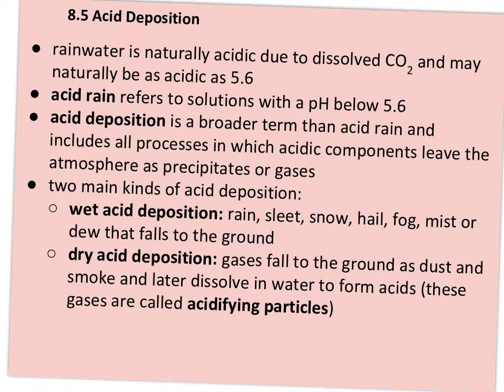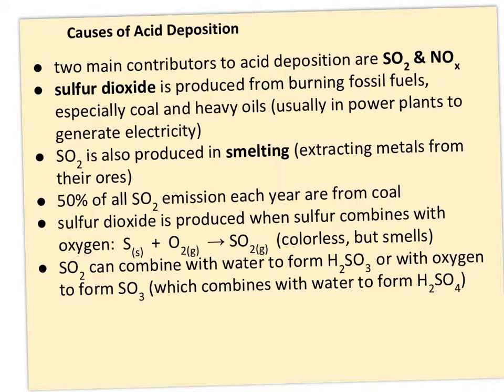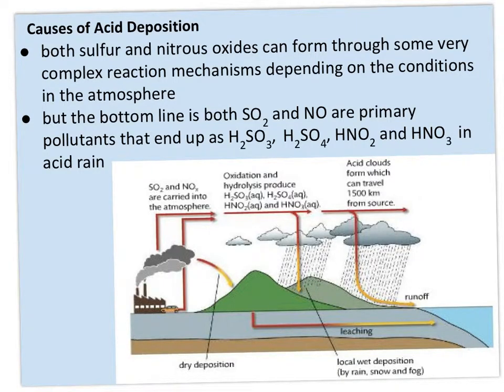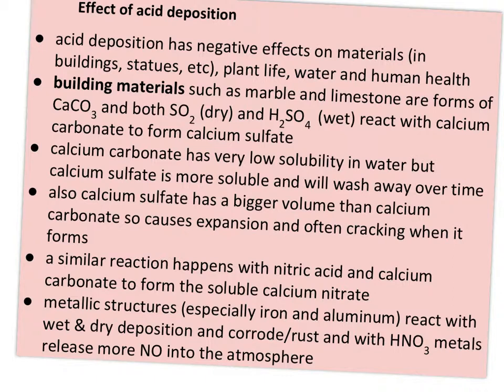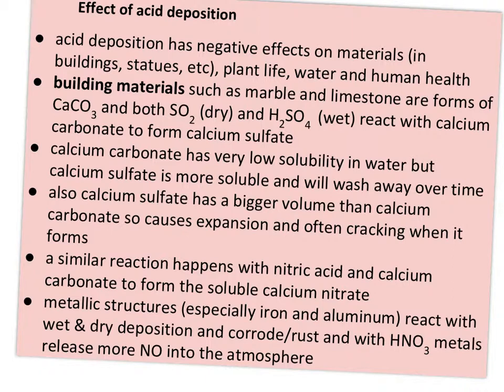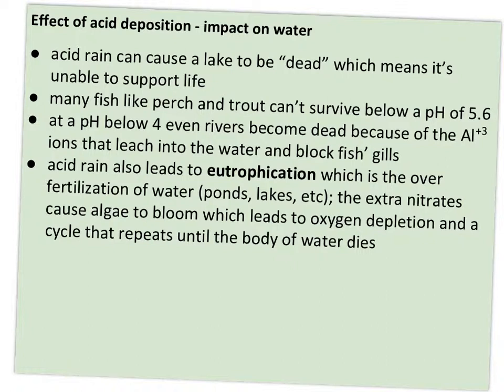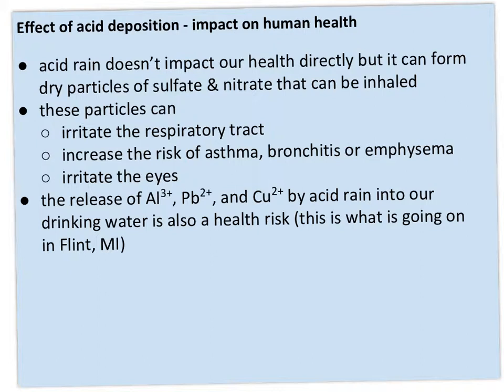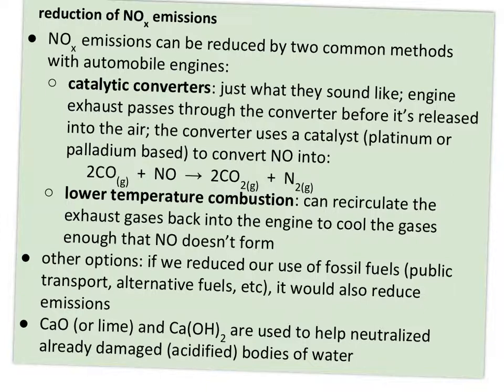IB 8 5 acid deposition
defines acid rain and acid deposition, looks at the main causes of acid deposition and discusses the effects and ways to curb acid deposition